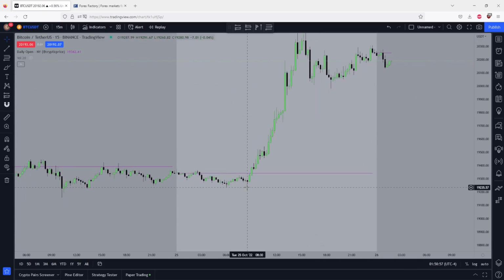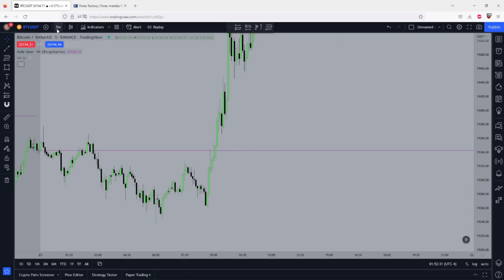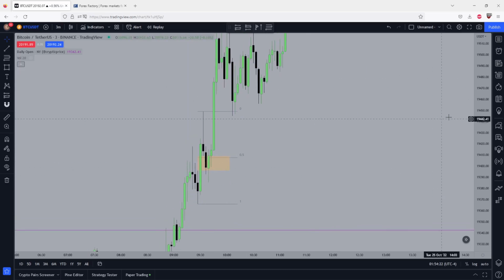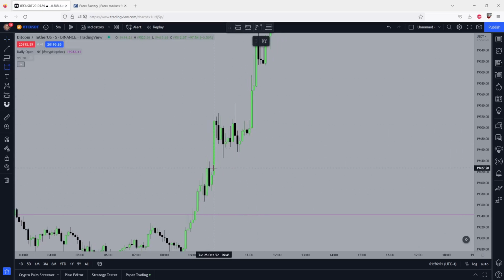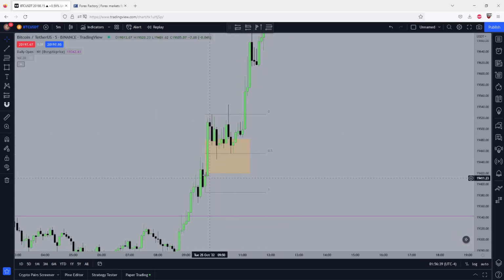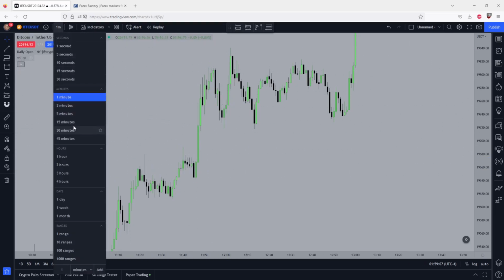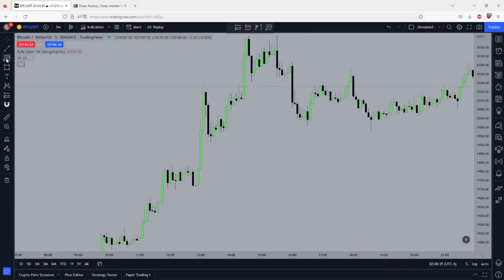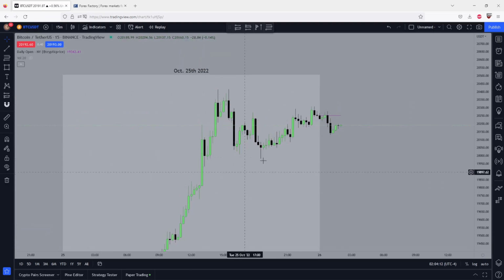Bitcoin Market Review - October 25, 2022 - ICT Mentorship Study Session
In this video I review Bitcoin's price action for October 25, 2022 based on the teachings of @InnerCircleTrader
I look for trade setups and help you understand them by utilizing the teachings of @InnerCircleTrader